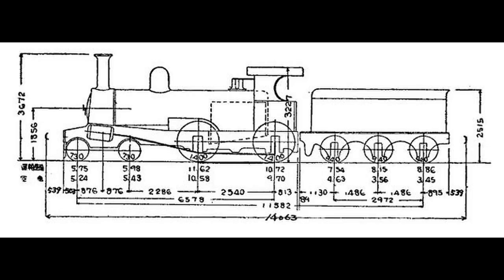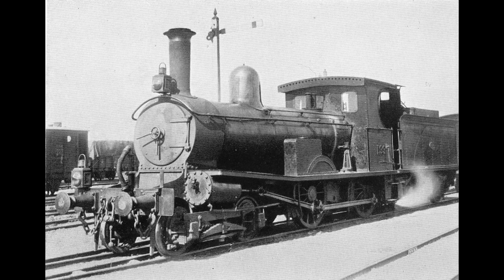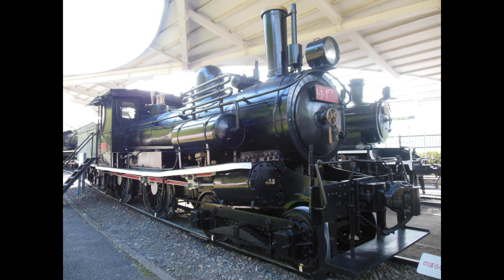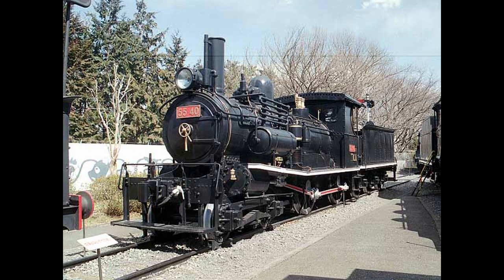1MH JGR Type 5500: Narrated by @shanehayessirhandel169 Thanks for everything you've done for me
Welcome back to the channel everyone and to another video. This is a 1 Minute History video on the JGR (Japanese Government Railways) Type 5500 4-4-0s. These were built in 1911 at Beyer Peacock of Manchester, England and shipped over to Japan later that year. This episode is narrated by the ever talented @shanehayessirhandel169 who is a brilliant friend of mine who got me my first voice acting role in one of his redubs and me and him have been working with each other ever since.